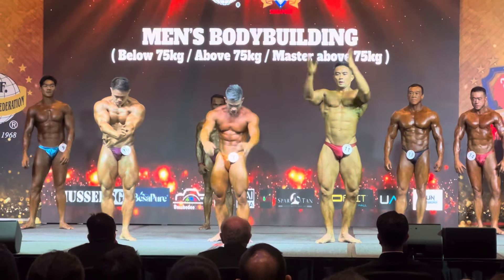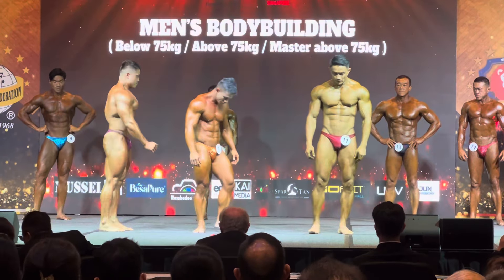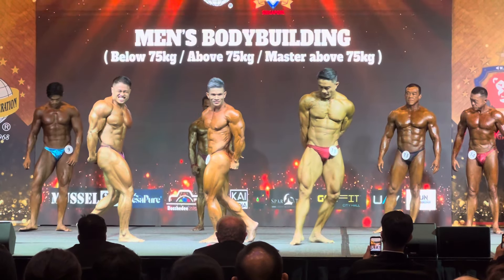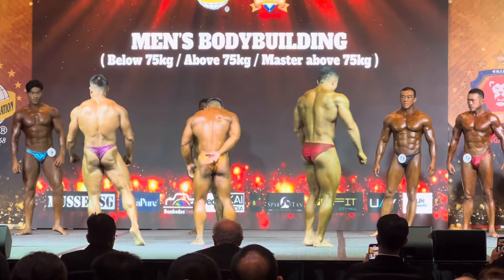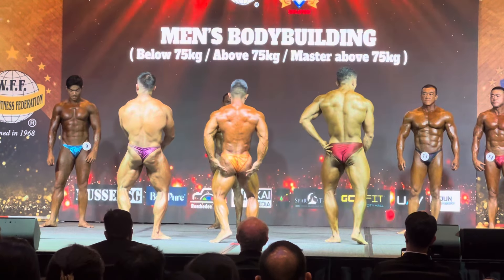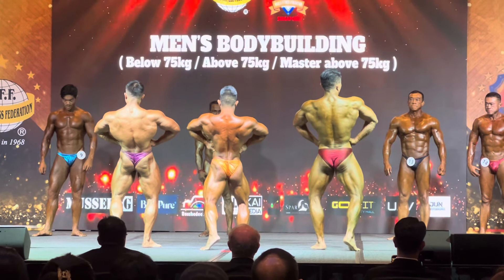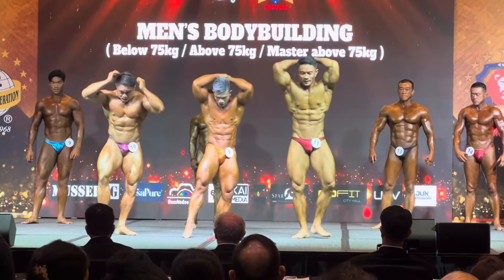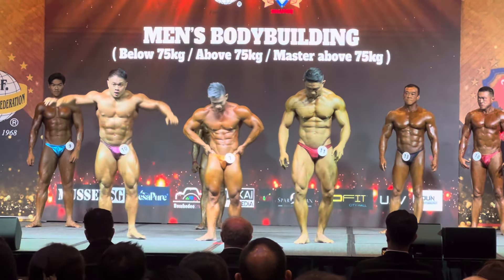WFF Singapore Grand Prix 2024: Comparison BB Top 3 (Edmond / Romeo / Stewart)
WFF Singapore Grand Prix 2024
18 August 2024
Marina Bay Sands - Orchid Junior Ballroom